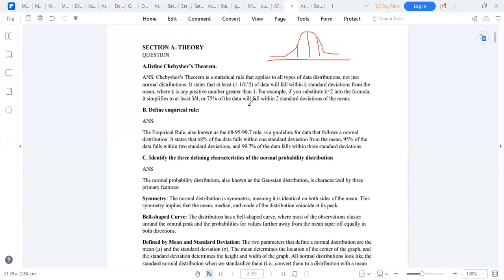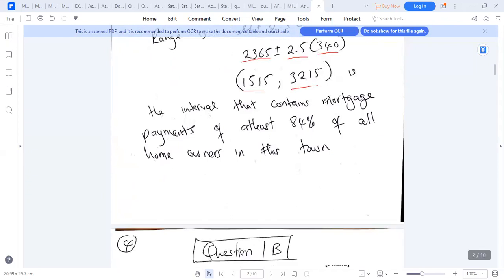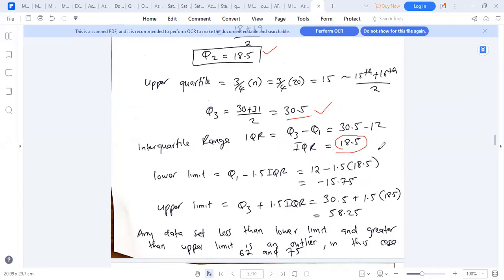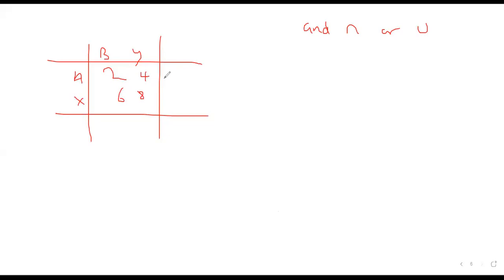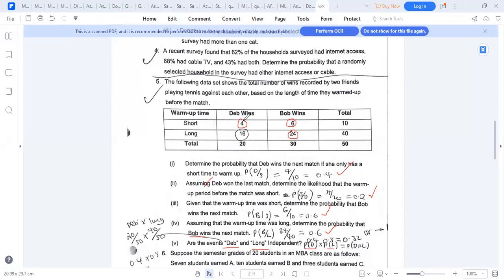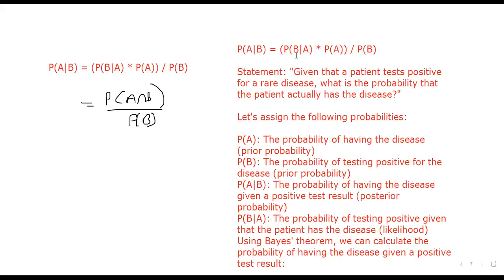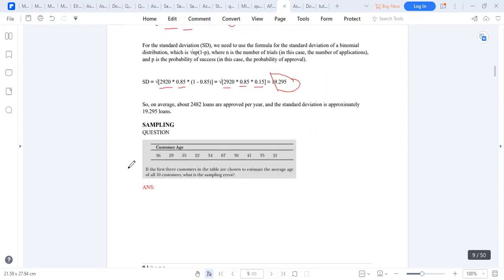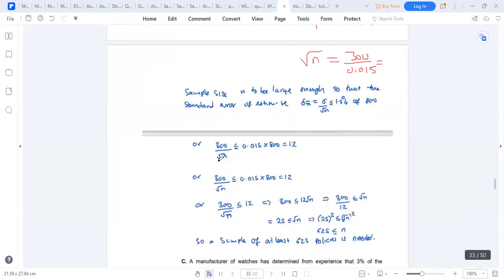REVISION KIT CHEBYCHEV